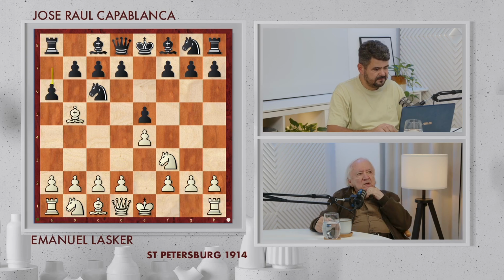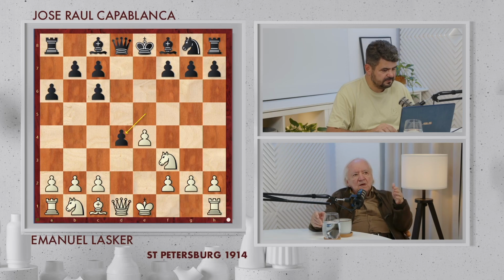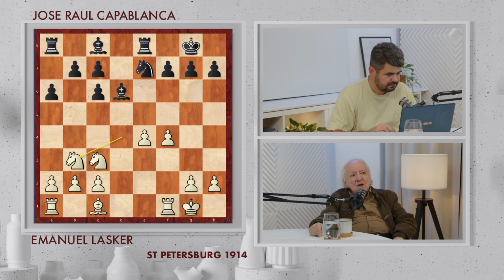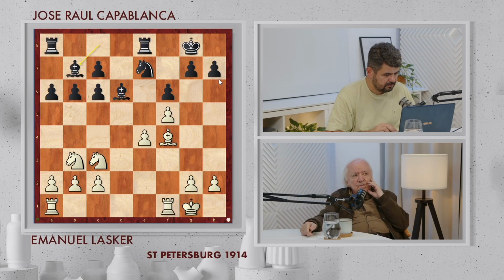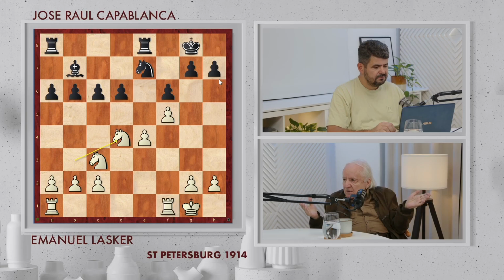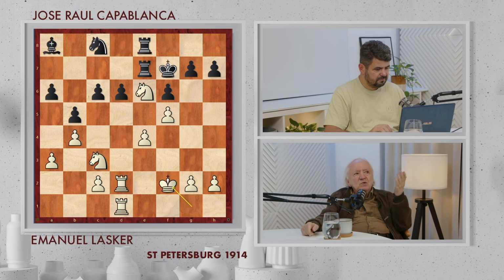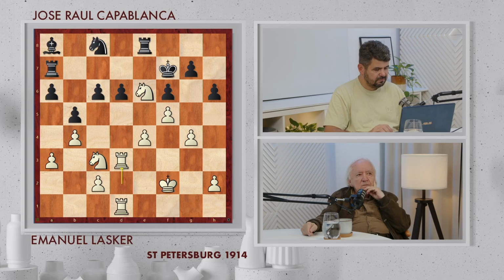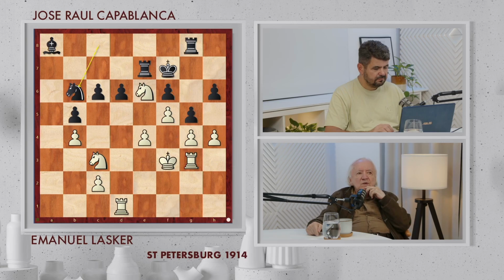Emanuel Lasker vs. Jose Raul Capablanca - St Petersburg 1914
just brains, no engines.

Limited Edition Florin Gheorghiu Art in Chess and in Life - Get your signed copy today!